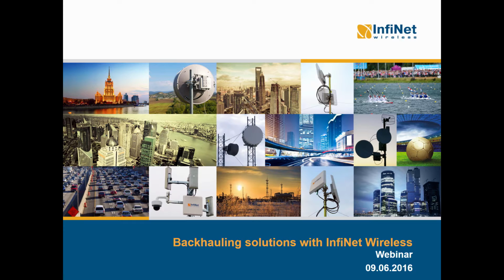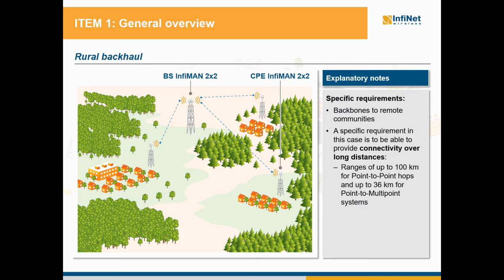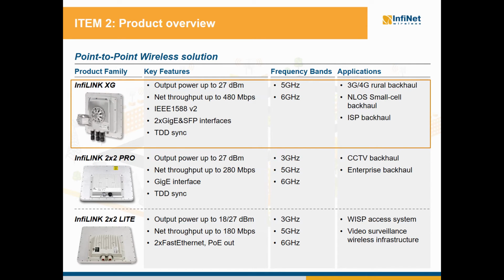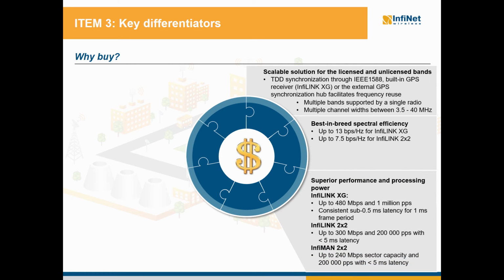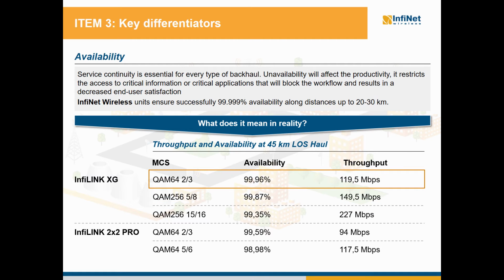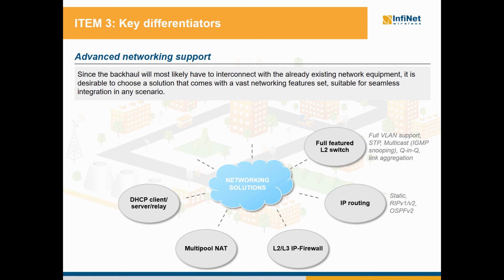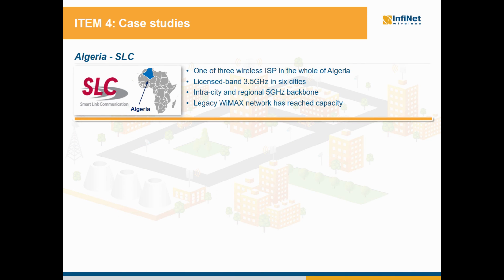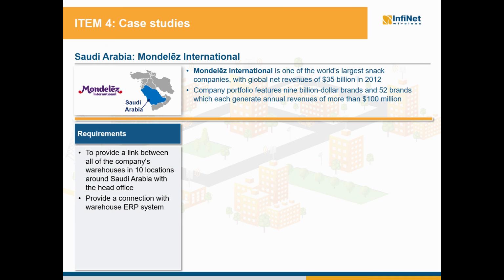Webinar: Backhauling solutions with Infinet Wireless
Mihaela Sirbu, Professional Services Engineer at Infinet Wireless.

Infinet Wireless solutions overview for building Backhauling infrastructures. We will also introduce you to the Infinet Wireless product portfolio and real world case studies.

0:00 Introduction
0:55 General overview: typical backhaul topology, basic requirements
6:17 Product overview
9:20 Key differentiators
18:09 Case studies